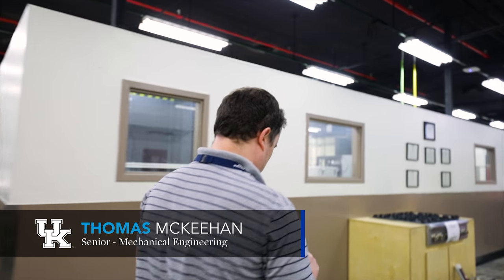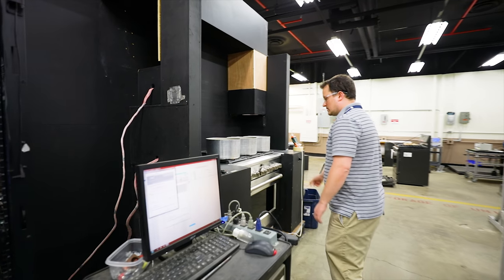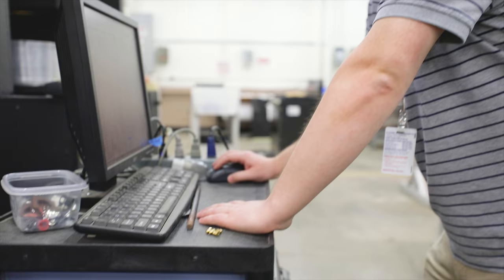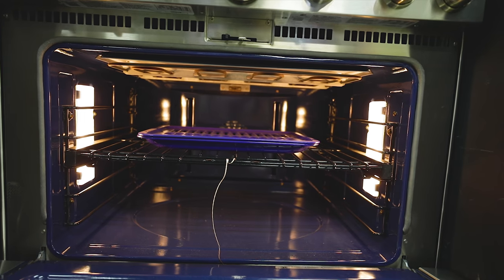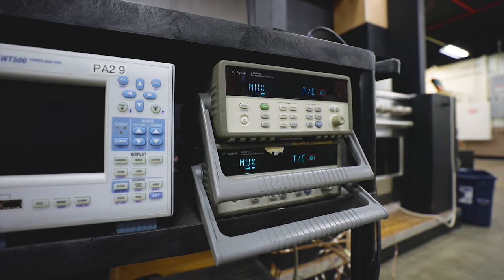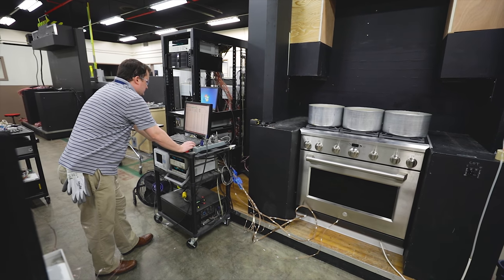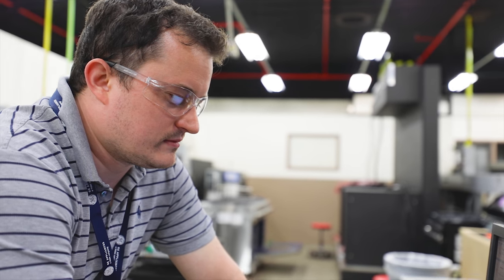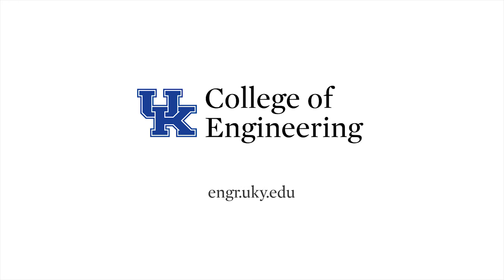Co-op @ GE Appliances - Thomas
The College of Engineering at the University of Kentucky strongly encourages students to gain experience in their field.